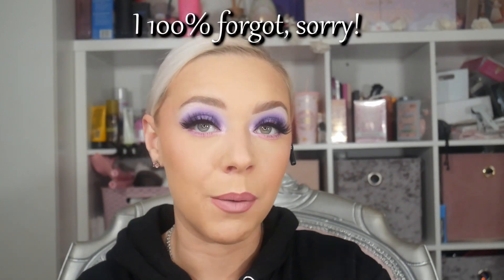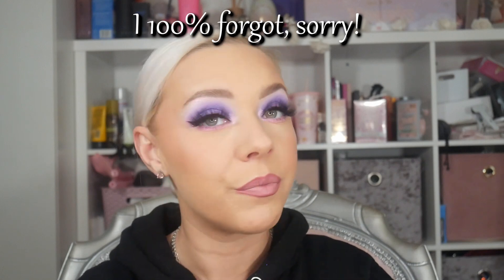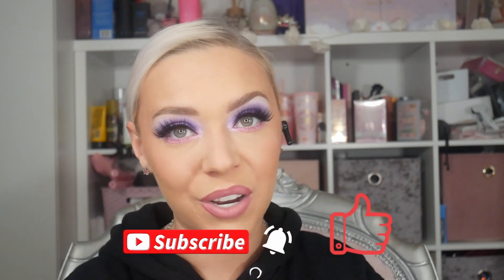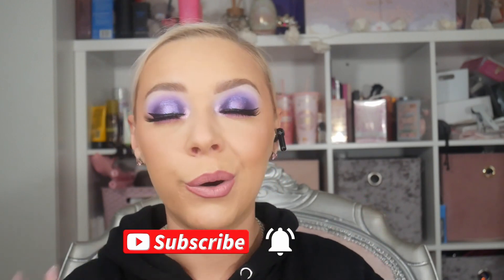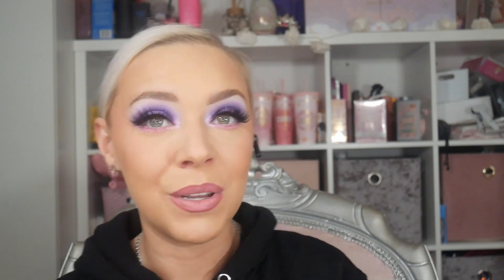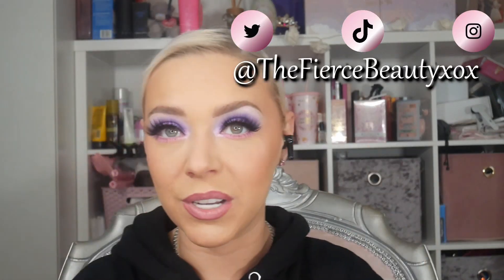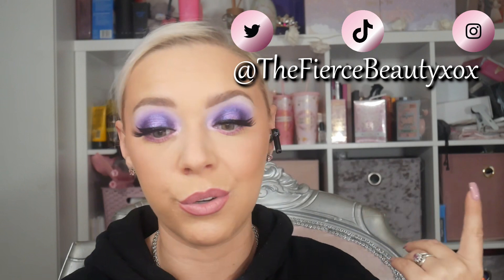ANOTHER ARMANI FOUNDATION DUPE?! TESTING PRIMARK ILLUMINATING FOUNDATION! £6 BARGAIN!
Today I’m back trying another new foundation from Primark, the new Illuminating Foundation which is supposed to be another dupe for the Armani Luminous Silk foundation! Have you tried this yet?

❤️Amazon Storefront

😘Makeup Must Haves

*LookFantastic: LFTFIERCEBEAUTY for 20% of your order (some products excluded)